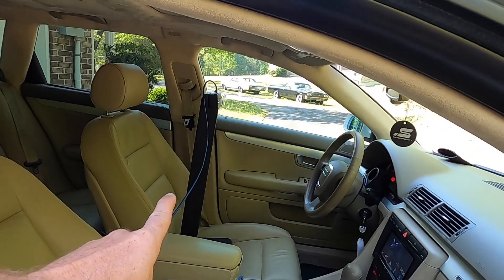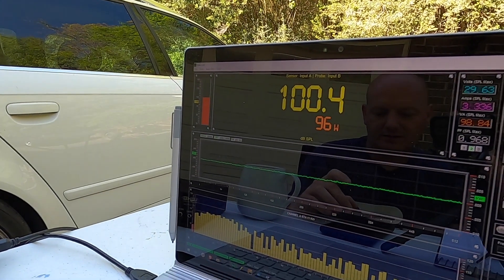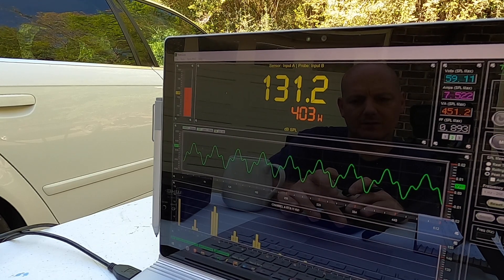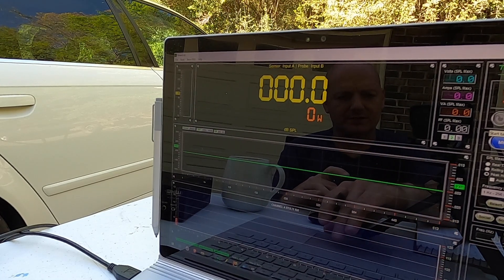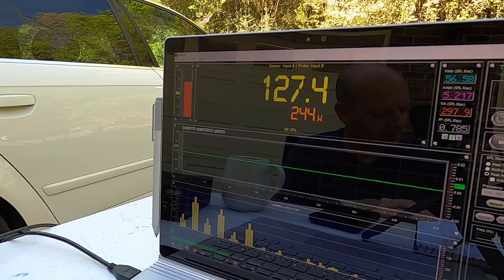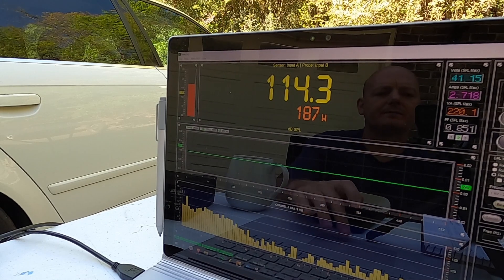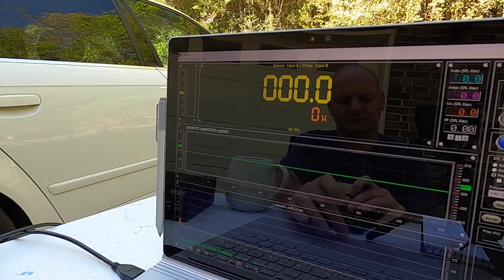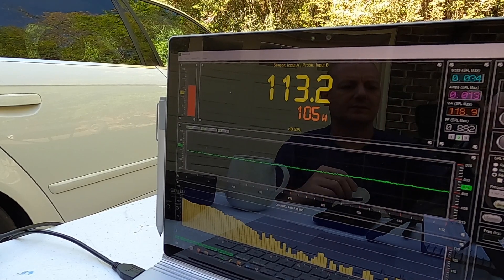Stereo Integrity Audi: Single Digit SPL Test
Decided to see just how low the Audi would play.